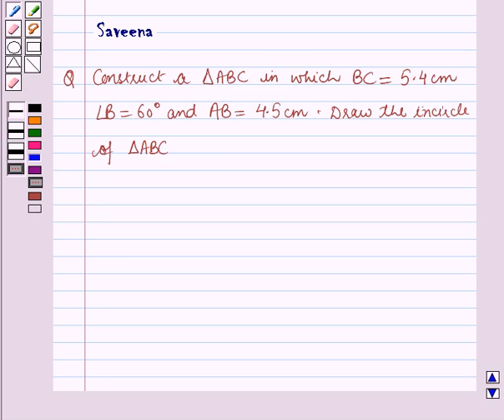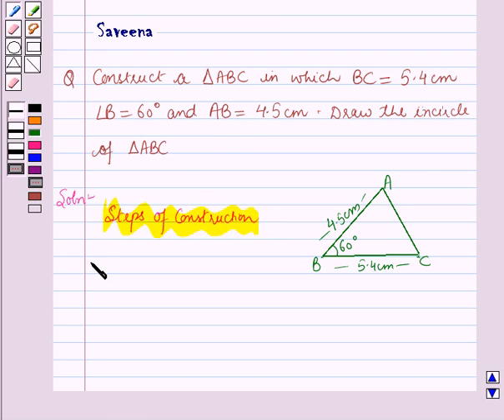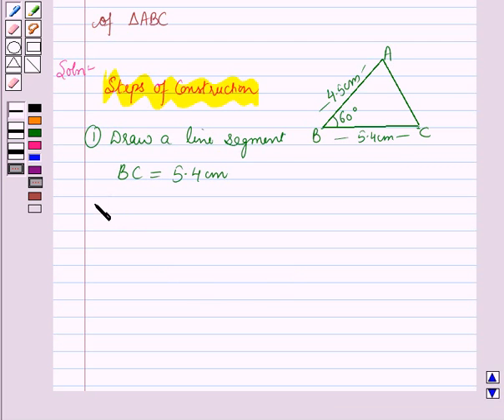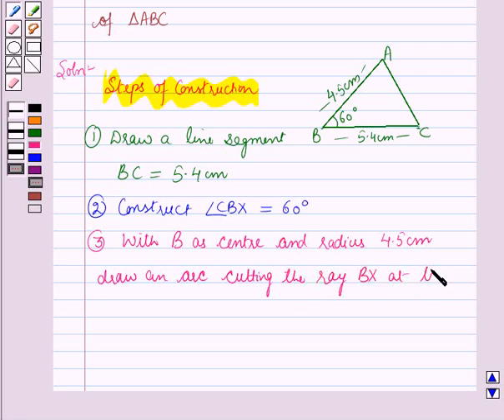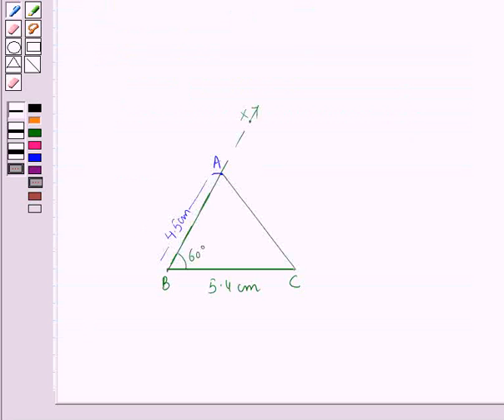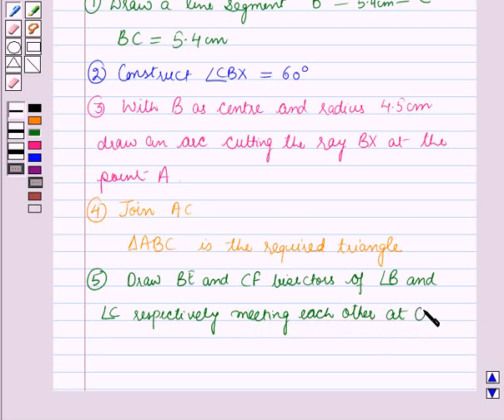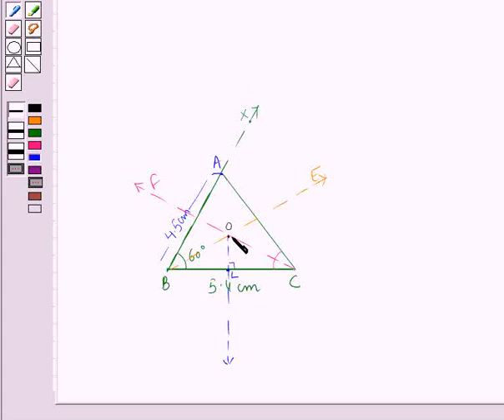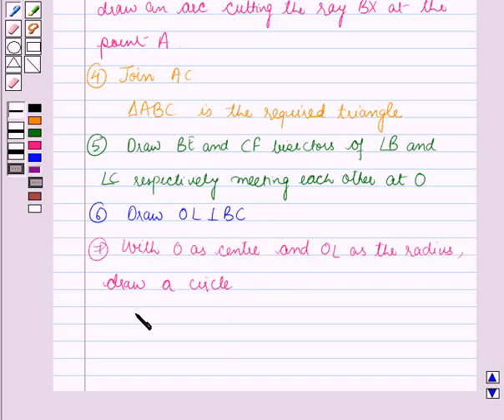Maths X ICSE 15 SE24